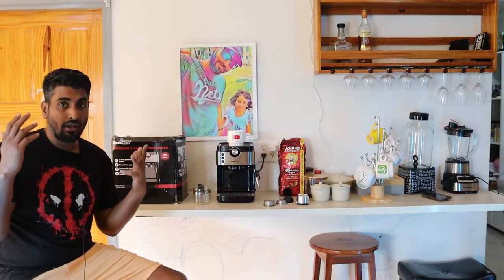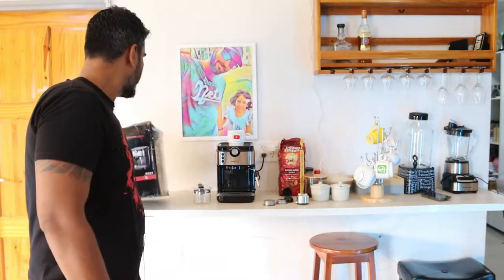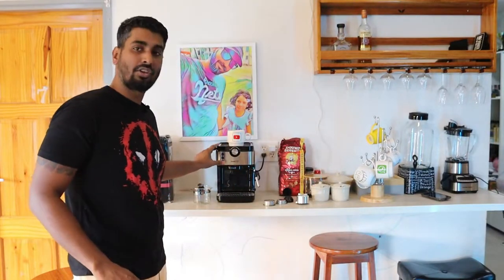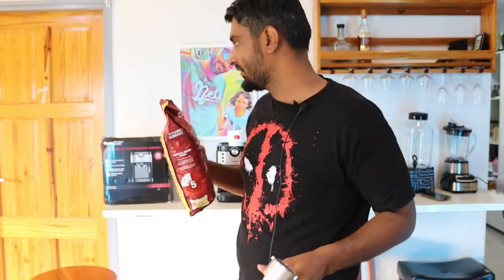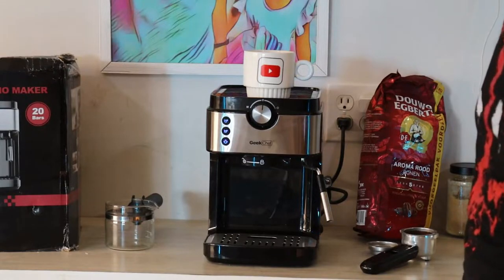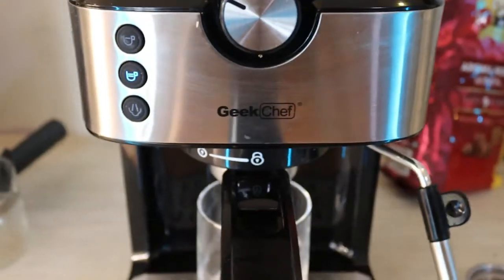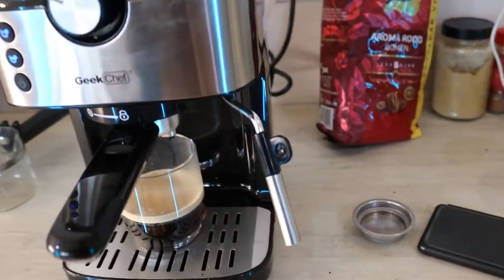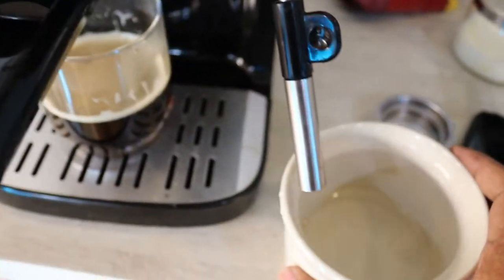Geekchef 20 bars Espresso & Cappuccino maker review and tutorial geek chef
Hi,
here's a link to our store, maybe you'll find something?

Hi Guys, i decided to make a review video for my new cappuccino maker, the Geekchef 20 bar edition is a great replacement for my Brentwood that i had previously link to video